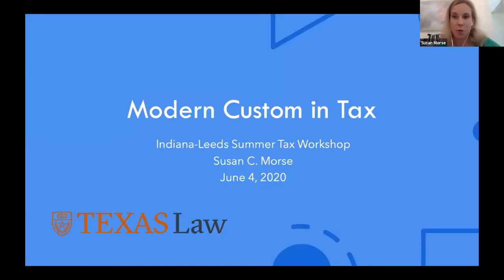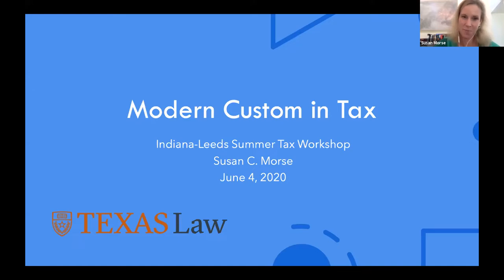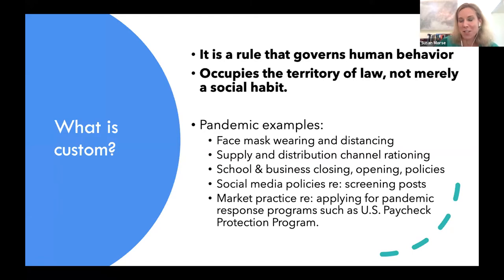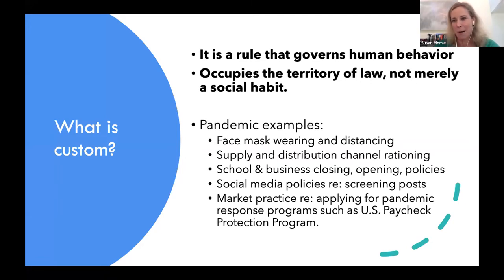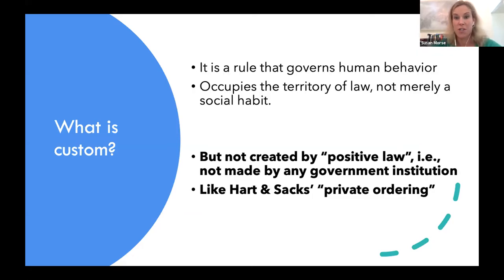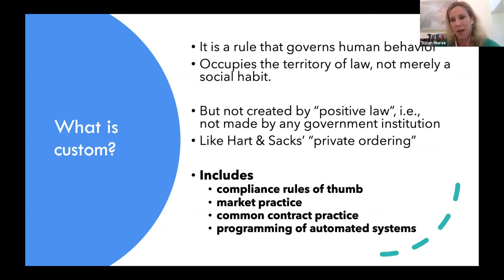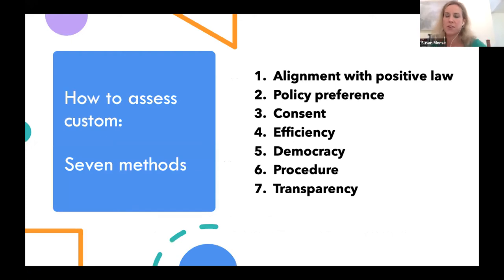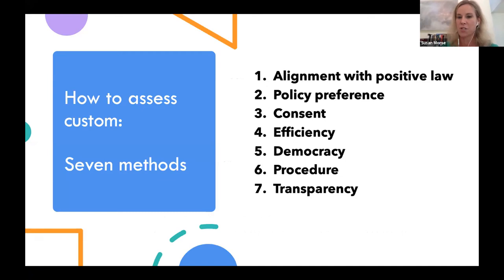Indiana/Leeds Summer Tax Workshop Series: Susan Morse (Texas), June 4, 2020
Prof. Susan Morse from The University of Texas School of Law presents her paper "Modern Custom in Tax" in the third session of the Indiana/Leeds Summer Tax Workshop Series (June 4, 2020). Prof. Leandra Lederman (Indiana University Maurer School of Law) and Dr. Leopoldo Parada (University of Leeds School of Law) co-host this series and make brief introductory remarks. The Q&A and discussion that followed the talk are not included in this video.